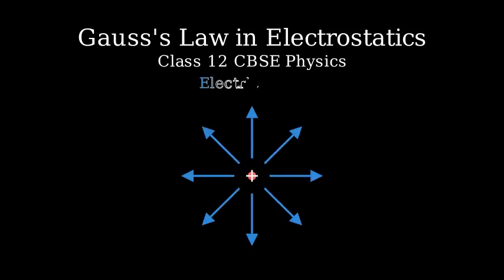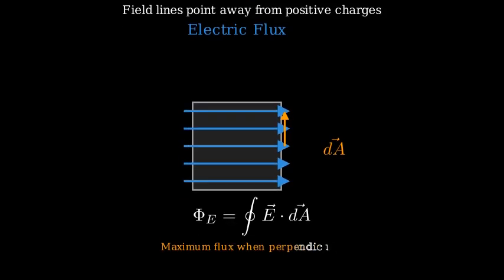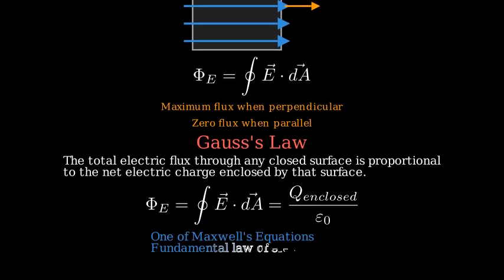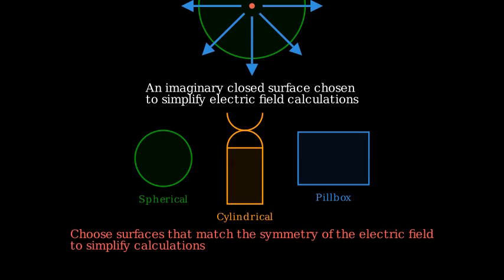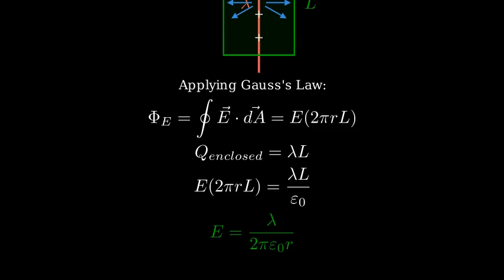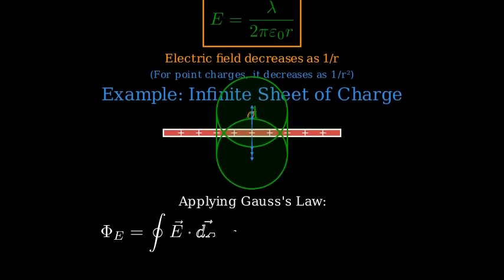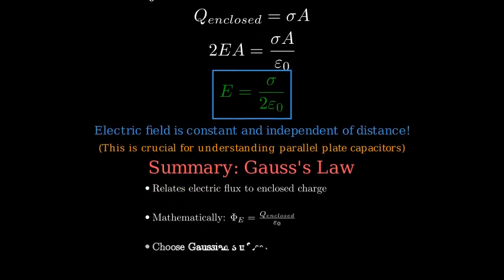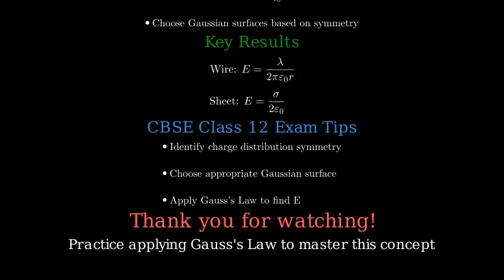Gauss’s Law Explained with Examples | CBSE Class 12 Physics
🧲 Gauss’s Law Class 12 CBSE | Concept, Derivation & Applications Explained
In this video, we break down Gauss’s Law, a fundamental concept in electrostatics, in a clear and simple way. Learn the meaning, mathematical expression, derivation, and applications of Gauss's Law — all aligned with the Class 12 CBSE Physics curriculum.

📘 What You’ll Learn:
✅ What is Gauss’s Law?
✅ Gauss’s Law Formula and Units
✅ Derivation of Gauss’s Law using Electric Flux
✅ Applications of Gauss’s Law
✅ Gauss’s Law for Spherical, Cylindrical & Planar Symmetry
✅ NCERT Questions and Exam Tips

📝 Ask your doubts in the comments—we're here to help!